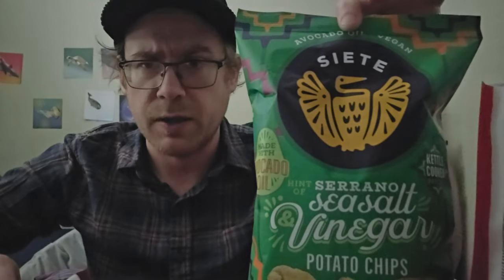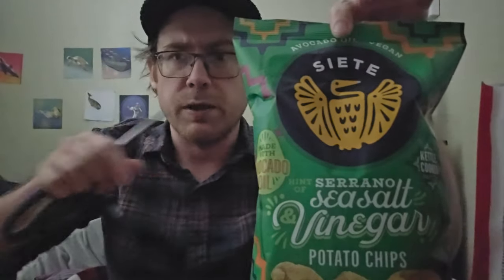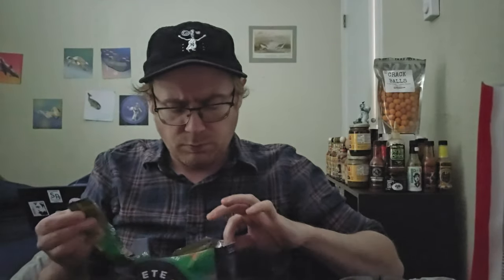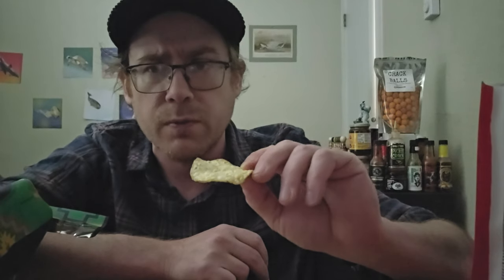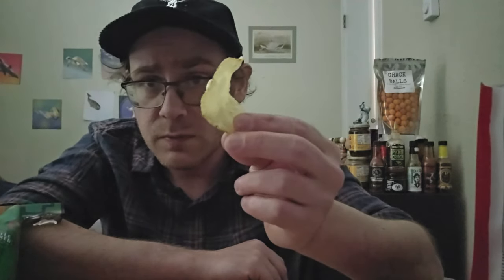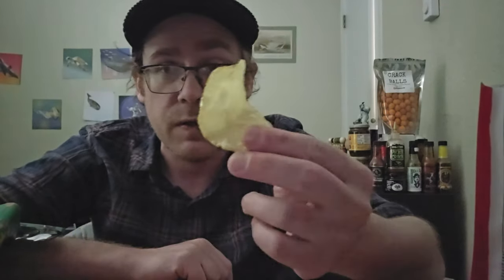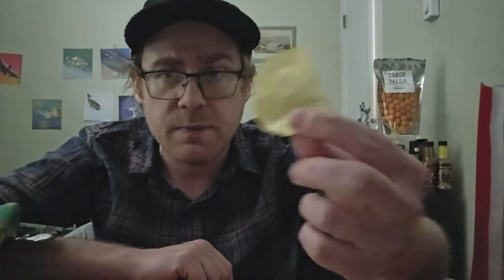HINT OF SERRANO SALT AND VINEGAR CHIPS BY SIETE!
I love Serrano things and used to love Salt & Vinegar things so lets see if Serrano Salt and Vinegar things are to my liking.